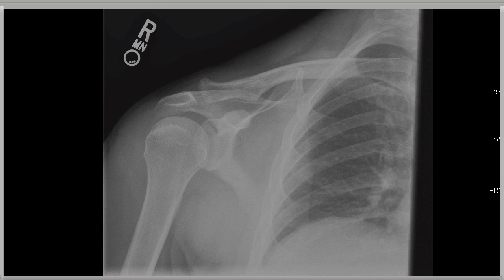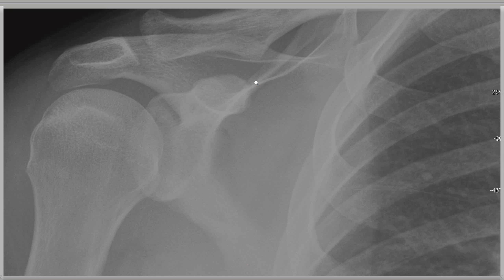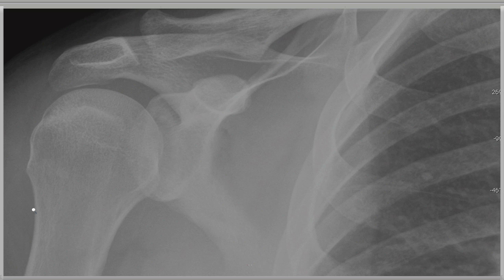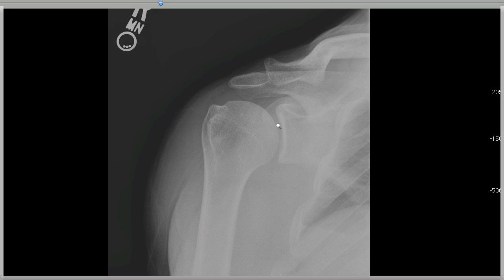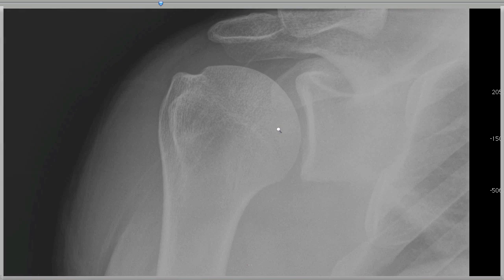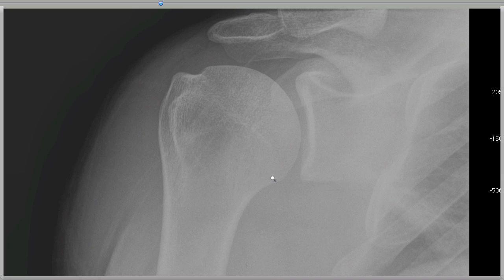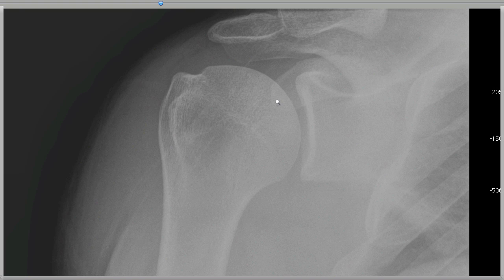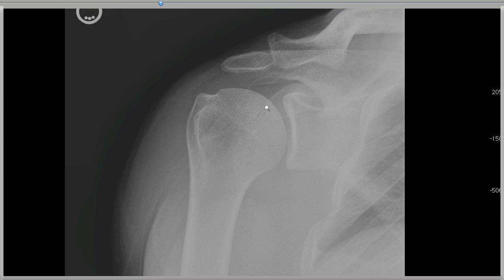Normal Shoulder Radiography Take1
Review of four basic projections in shoulder radiography